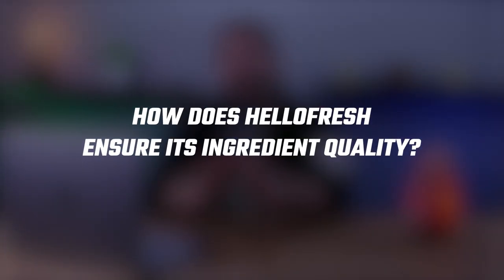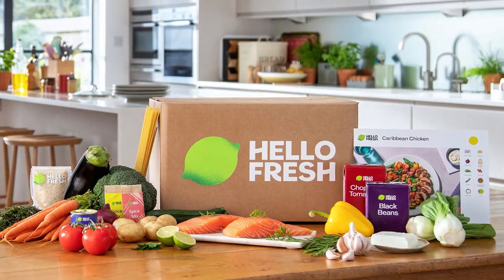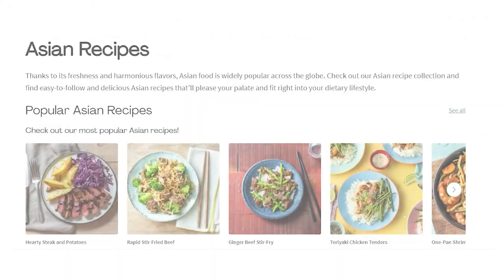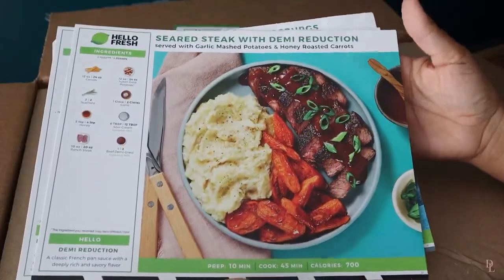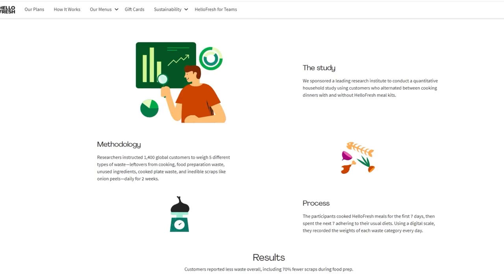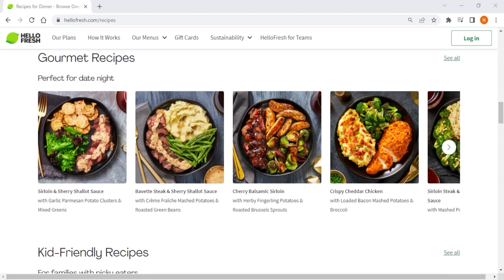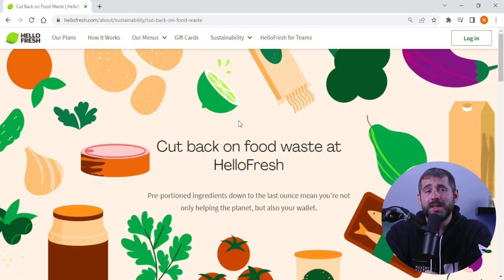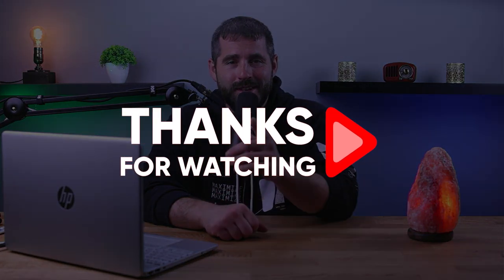How Does HelloFresh Ensure the Quality of its Ingredients?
How does HelloFresh ensure the quality of its ingredients? All of their ingredients are sourced from trusted farmers, and then inspected by experts for freshness and taste.
     💥EXCLUSIVE SPECIAL DISCOUNT💥

Hey guys welcome back. And in today's video I'll be talking about HelloFresh and how they ensure the quality of their ingredients. So let's get down to it. But before we begin if at any point you'd like to check out and try HelloFresh yourself with a little discount, you'll find all the useful links in the description down below. Now HelloFresh is dedicated to making sure that everything meets their high standards for quality and safety. They also say that they put their ingredients through a rigorous testing process by screening everything for contaminants and harmful substances, but is HelloFresh always consistent. Now HelloFresh has been one of my favorite meal kits subscription. So far, the service had me experiencing some of the most delicious recipes that I've ever had. They deliver weekly boxes of pre portioned ingredients and rotate recipes, and they send it straight to your doorstep. And with a focus on convenience HelloFresh provides all the necessary ingredients cooking instructions, and also nutritional information for each meal which will save you time and effort in meal planning and grocery shopping. And with HelloFresh you can choose from a variety of plans based on your household size meals per week and dietary preferences. With over 2500 recipes from all around the world including Asian Mediterranean Indian cuisines, HelloFresh satisfies all tastes puns and palates. Now even though it doesn't have a specific meal categories for stricter diets, such as vegan paleo or keto, it does cover a wide range of meal preferences across its six plans. HelloFresh also provides nutritional information and allergen warnings for each meal, making it easier to commit to a specific dietary requirement. The ingredients arrive in a recyclable box with ice packs to preserve meat and chicken. And added to that you receive recipe cards that provide estimated cooking times step by step instructions with colorful photos and a list of required kitchen tools. And paired with their companion, that app allows you to choose recipes, set timers, and follow along with the recipe instructions seamlessly, your cooking experience will get much easier and more enjoyable. And on top of that they use fresh, mostly organic produce and the recipes and follow federal safety regulations for meat and poultry sourcing. Their seafood options are sustainable and environmentally friendly and their pre measured ingredients results in low waste in the manufacturing process. So if you're someone conscious about their environmental footprint, and HelloFresh has got your back. Now some users criticize HelloFresh is pricing since buying ingredients separately would be cheaper and more servings, but I personally find the convenience of service to be worth the slightly higher cost. I consider the level of convenience they offer as well as the time they save me as value for my money. I personally hate grocery shopping. And what sets HelloFresh apart from other competitors is their dedication to the users experience. They cater to all cooking skill levels, especially beginners and are always taking feedback from users to further improve their service. The feedback they receive leads to better recipes and sometimes new meal categories which help them stay on top of food trends. Overall HelloFresh is an excellent choice for anyone looking for an exciting and time saving cooking experience. With its wide variety of recipes, flexible plans and dedication to user experience and feedback. HelloFresh truly does make meal planning and cooking easier and more enjoyable. And so HelloFresh is committed to making mealtime easy, convenient and delicious. For everyone with a variety of dietary options. Flexible ordering and a commitment to quality and safety are a great option for busy families singles and anyone looking to simplify mealtime so that's gonna be it for this video. Again, if you're interested in HelloFresh you'll find a link to pricing and discounts as well as in depth reviews in the description down below. And feel free to comment below if you guys have any questions I really like getting interact with my viewers and of course like and subscribe if you found this video to be helpful or you'd like to stay up to date with future videos guys, thanks so much for watching.

Hope you enjoyed my How Does HelloFresh Ensure the Quality of its Ingredients? Video.